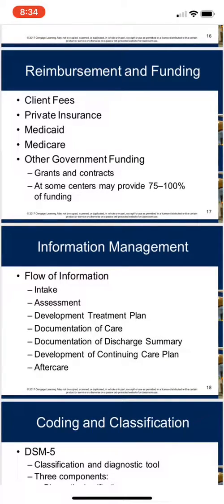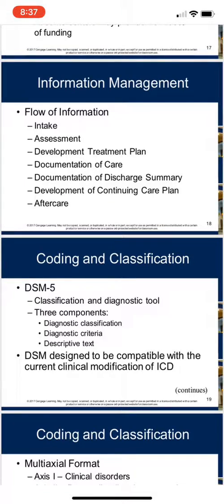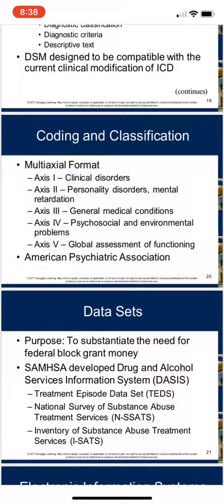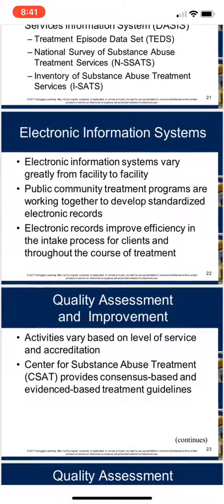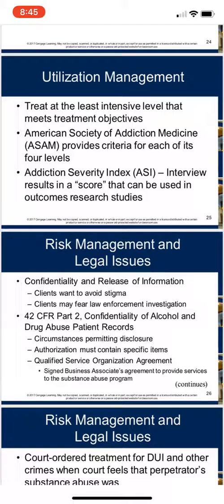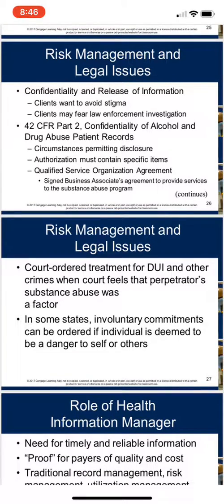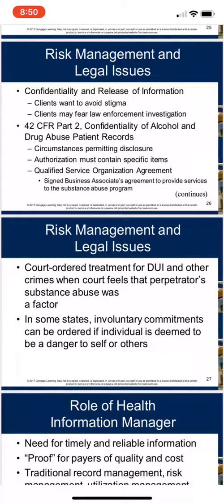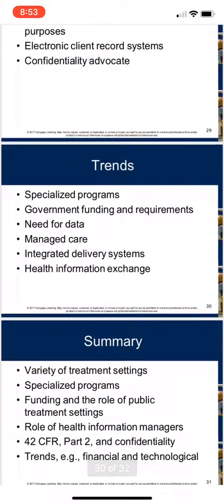Alternate Care Systems - Chapter 8 - Lecture 2